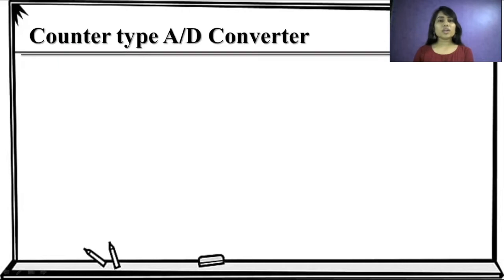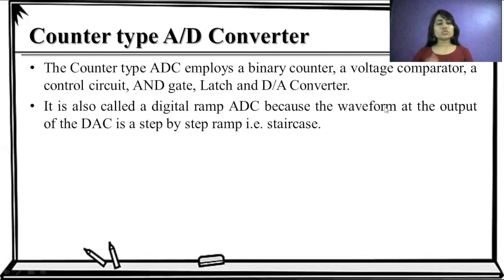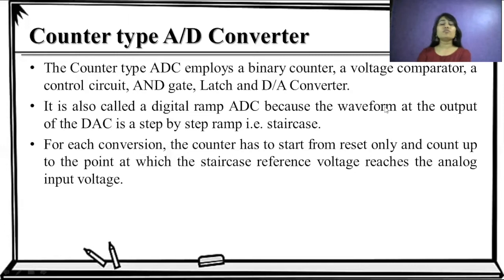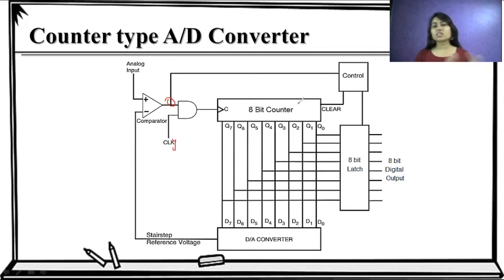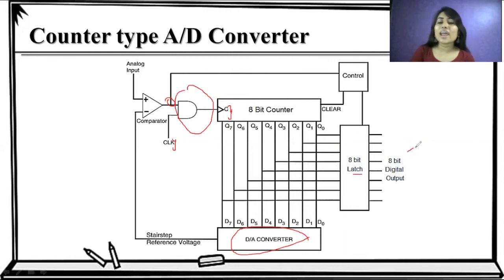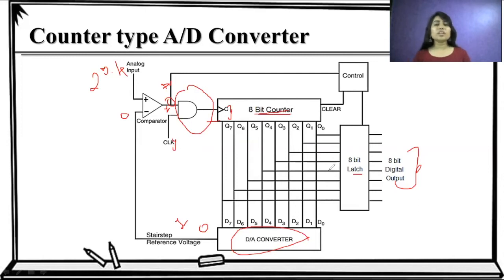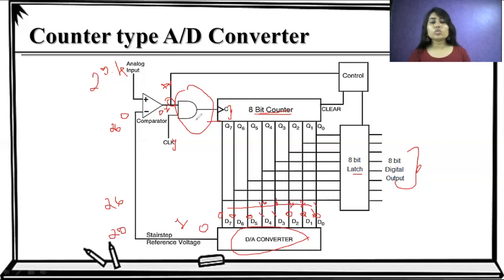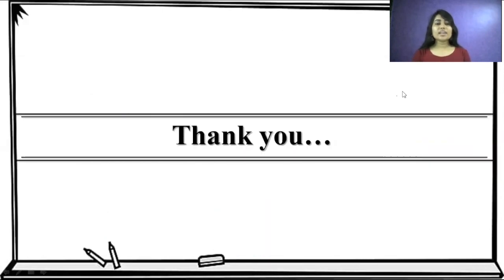Unit 4 | Lecture 6 | A/D and D/A Converters | Counter Type A/D Converter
Topics Covered:

A/D and D/A Converters
A/D Converters
Counter Type A/D Converter

SUBJECT:-DIGITAL FUNDAMENTALS
UNIT 4:- A/D CONVERTERS AND D/A CONVERTERS
TOPIC NAME:- COUNTER TYPE A/D CONVERTER

1. Counter type ADC Consists of ________

2. State Application of Counter type A/D Converter

3. Conversion time of Counter type A/D Converter depends on ________

4. Explain working of counter type A/D Converter

5. State disadvantage of counter type A/D Converter

6. Calculate the conversion time of a 12-bit counter type ADC with 1MHz clock frequent to convert a full scale input?
a) 4.095 µs
b) 4.095ms
c) 4.095s

7. Drawback of counter type A/D converter
a) Counter clears automatically
b) More complex
c) High conversion time
d) Low speed